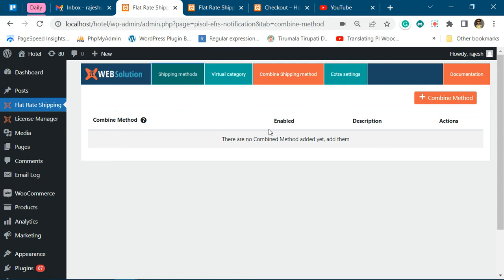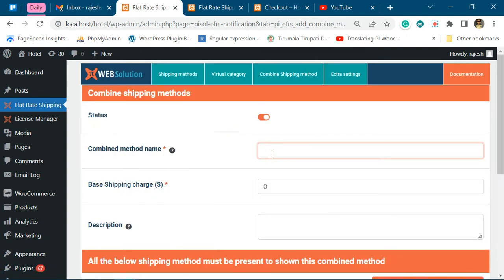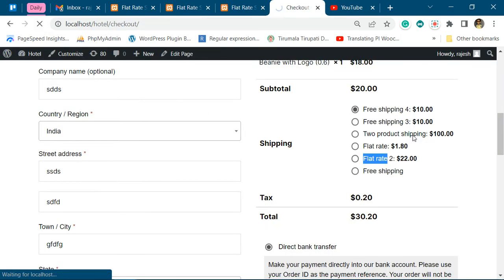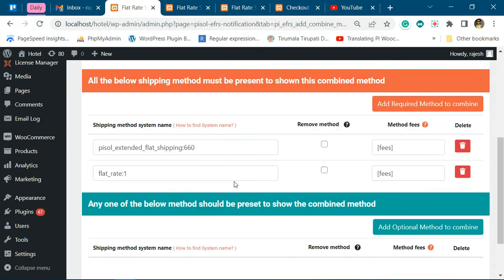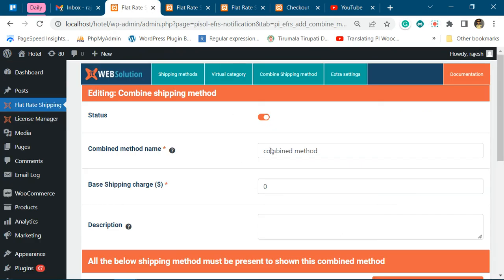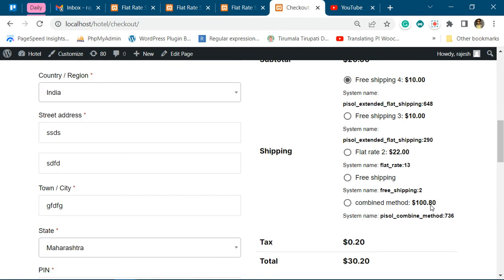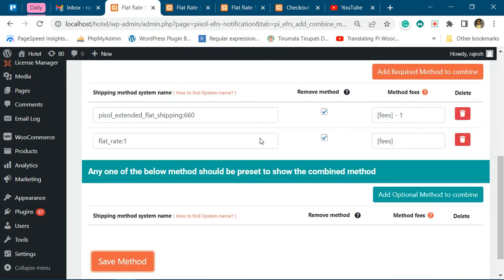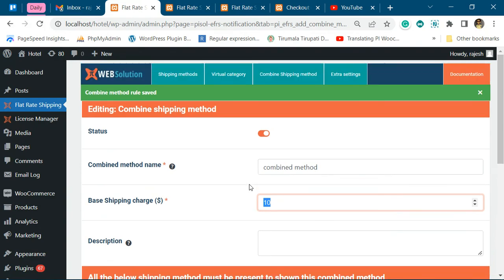Combine multiple shipping method in to one shipping method in WooCommerce using our plugin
Say your have shipping method A and B on the checkout page of each shipping method costing 2 and 3 $ respectively and you want to combine them and show them as single shipping method then you can do that using our plugin

so it will show combined shipping method as D whose shipping cost will be 5$ and if you want you can hide the method A and B when this combined method is been shown